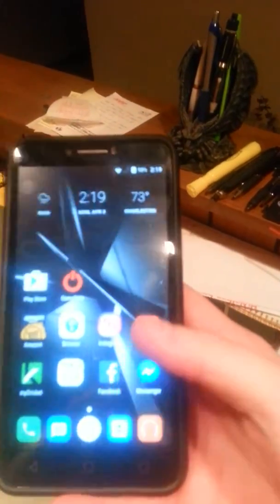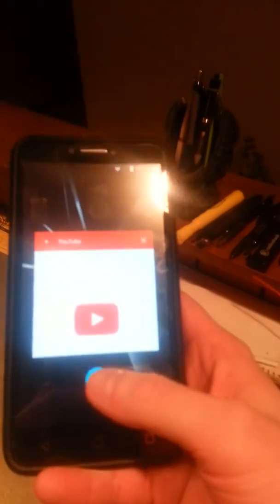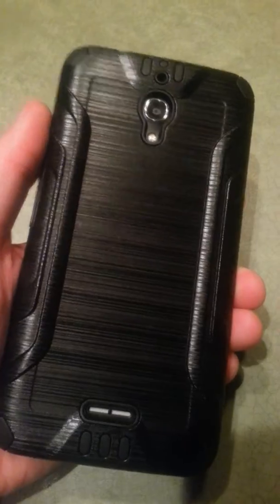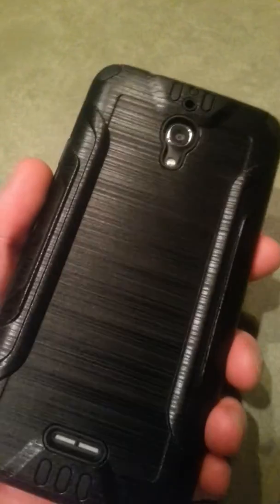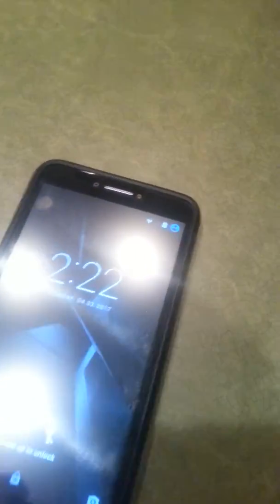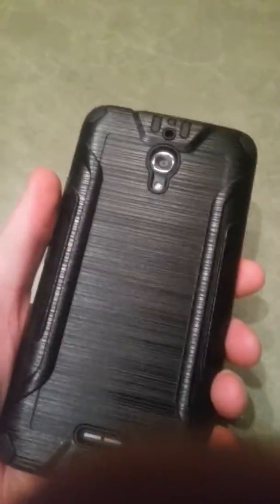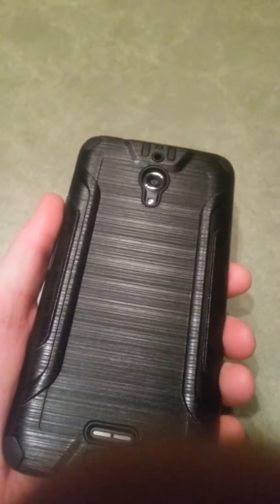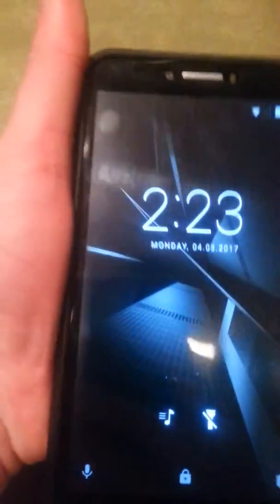Another Review On The Alcatel Pixi Theatre Days After Use